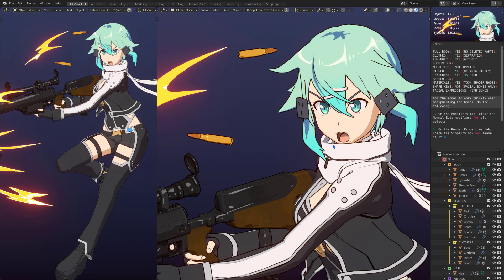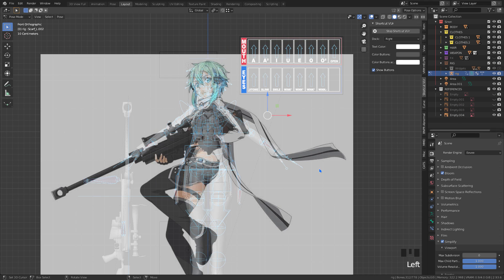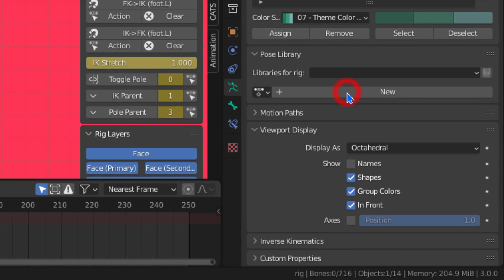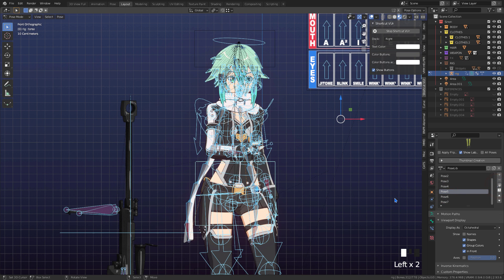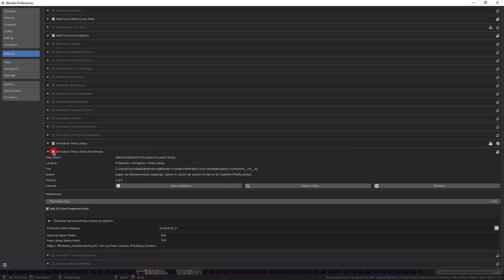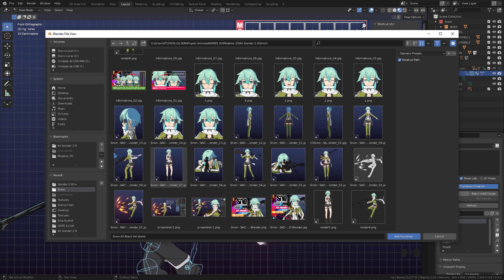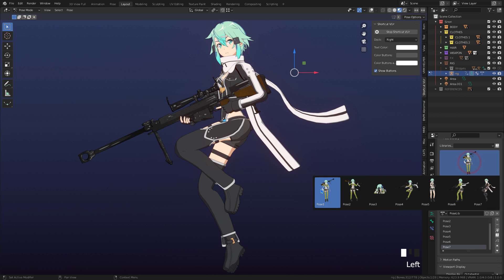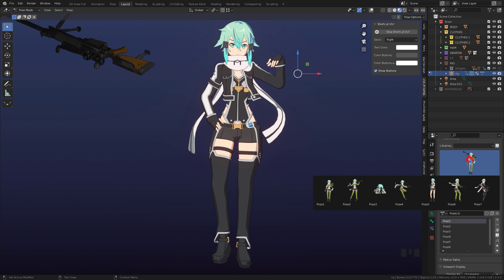Custom poses and thumbnails library in blender 2. 90 and 3. 0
Blender 2.9 and higher tutorial, how to create poses, register poses and add custom thumbnails for each pose.

Tutorial Blender 2.9 e superior, como criar poses, registrar poses e adicionar thumbnails personalizadas para cada pose.

Do you want this model from Sinon? Here it is!